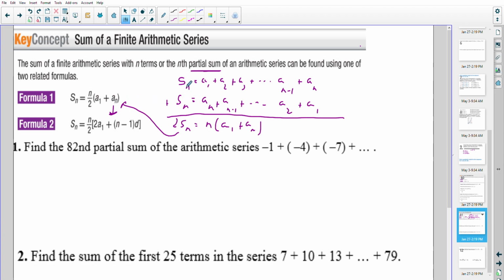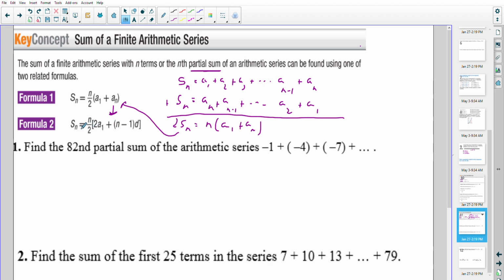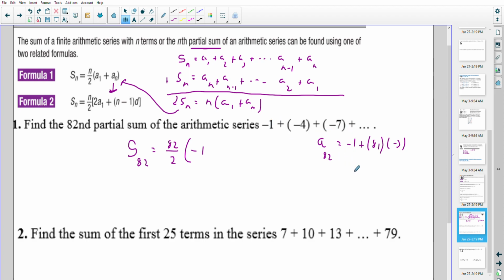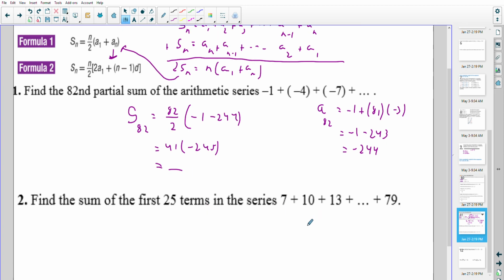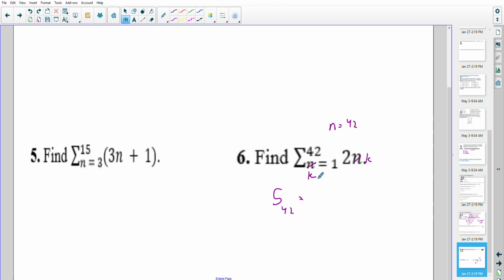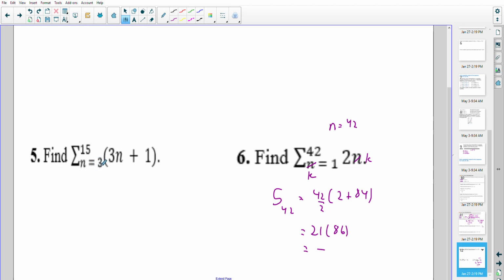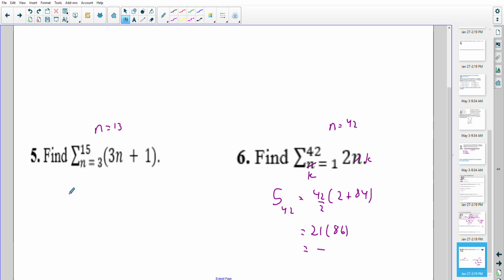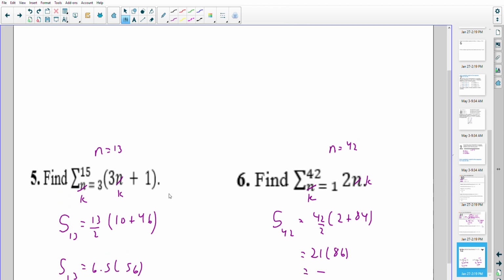10 2 Arthmetic Series